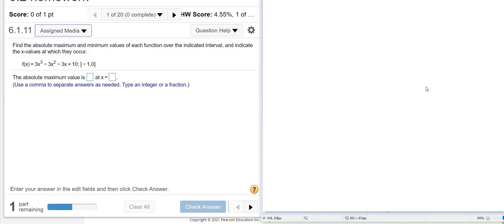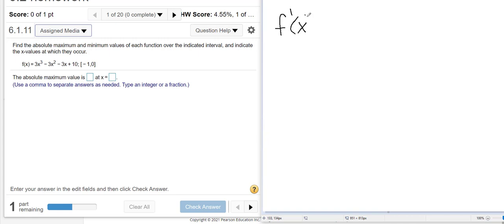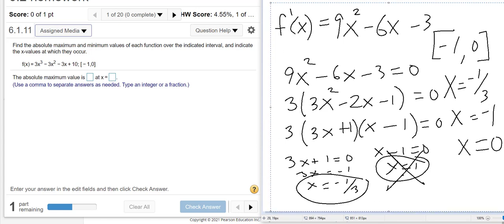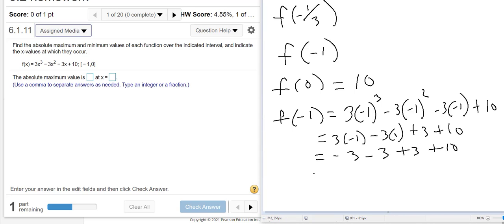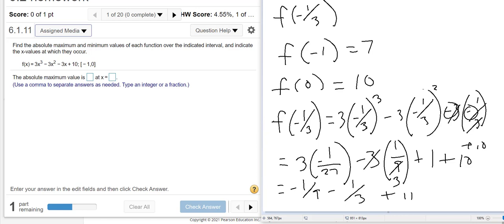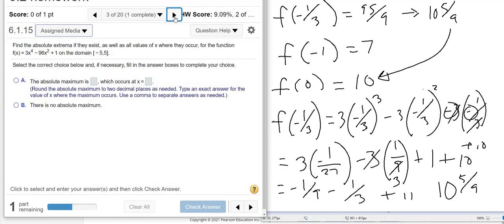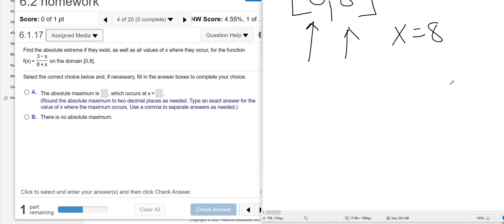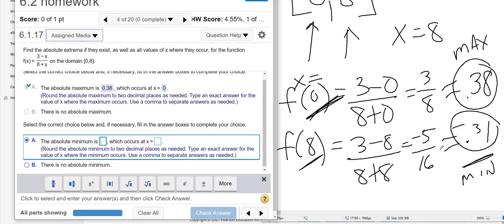6 1 for Items like 1 4